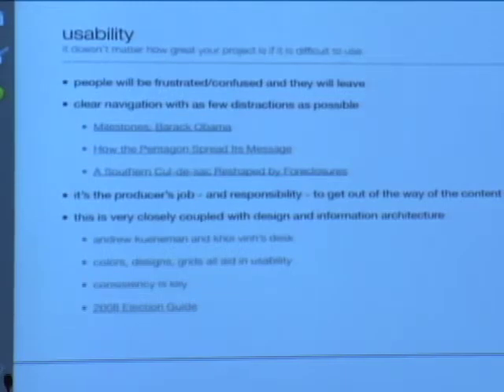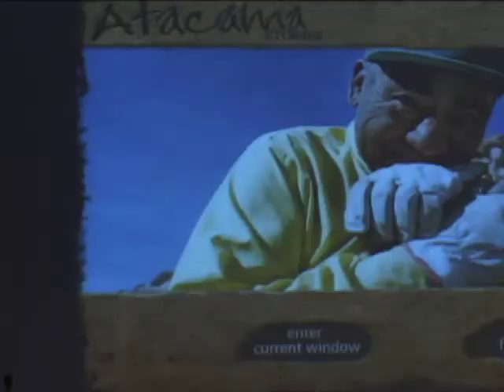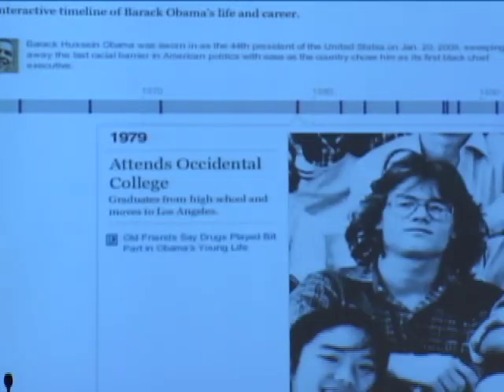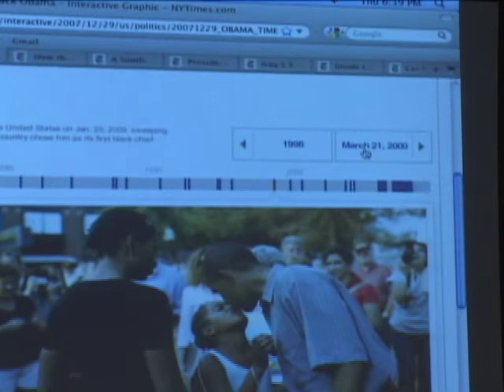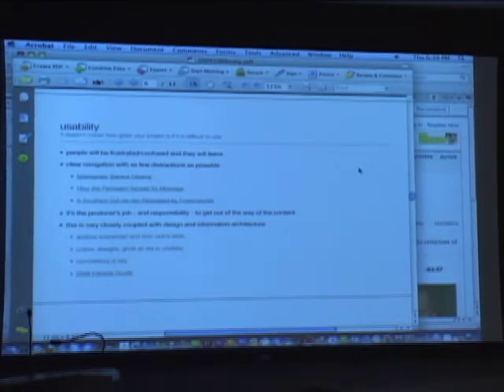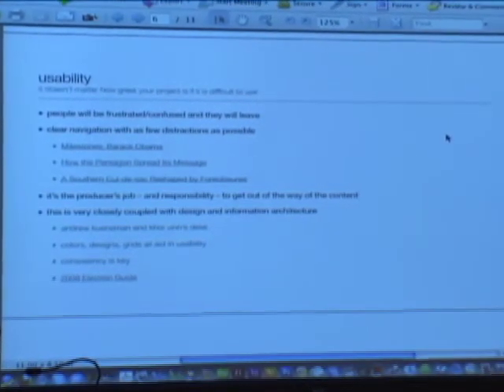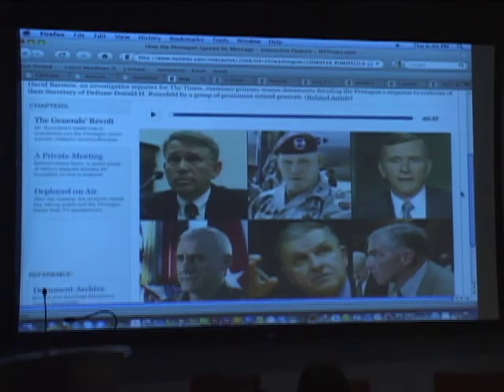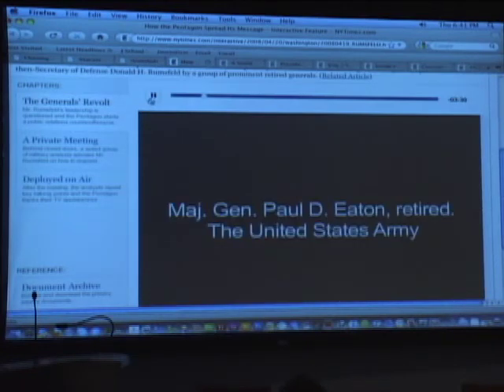Gabriel Dance - Part 4: Usability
Gabriel Dance, senior multimedia producer at The New York Times, discusses how interactive graphics are developed for one of the most popular news sites in the world. The event was held at the CUNY Graduate School of Journalism on Oct. 8, 2009.